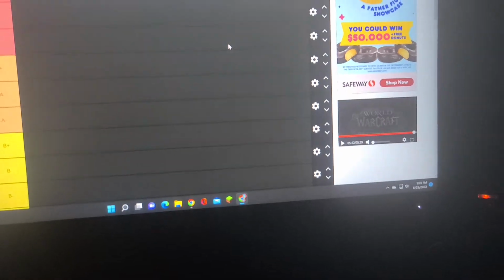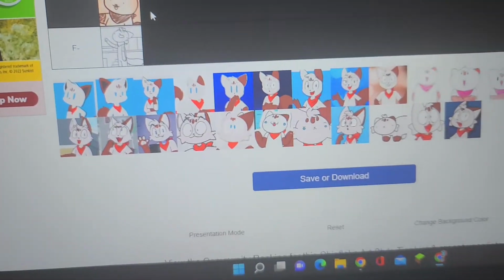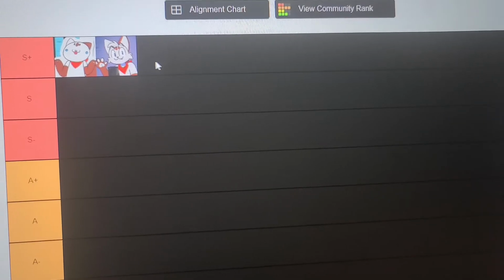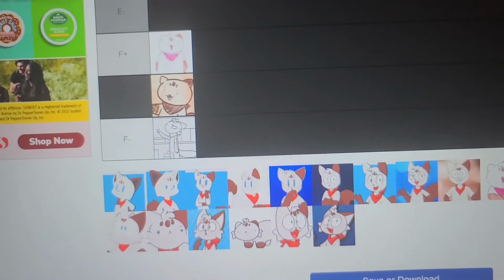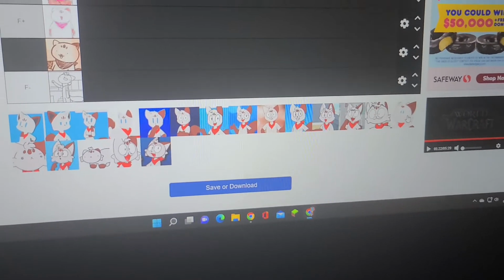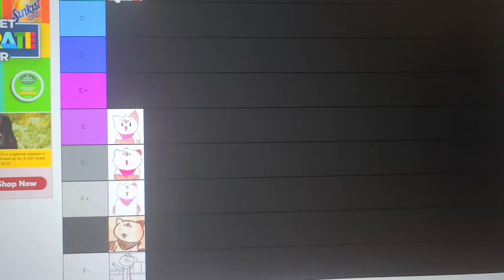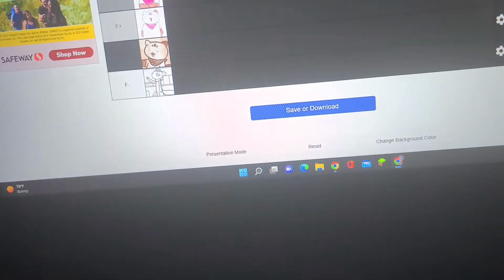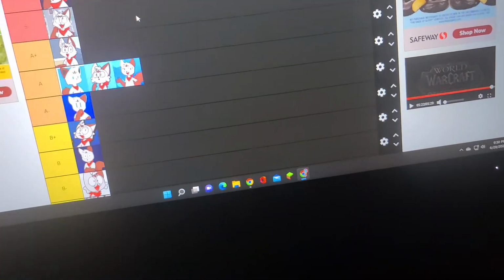Chipflake Tier List